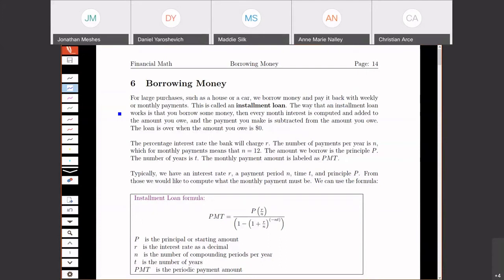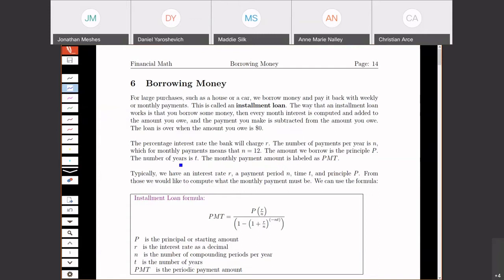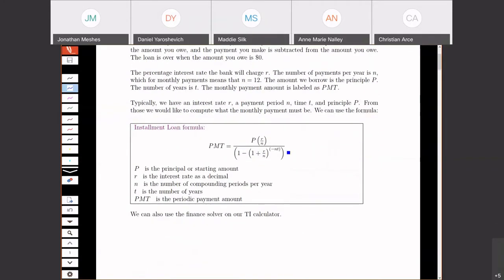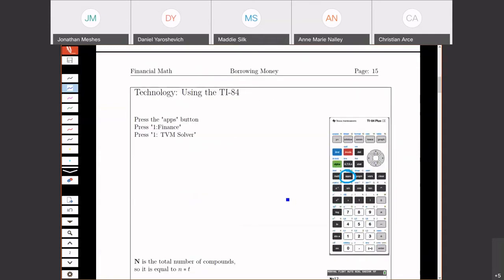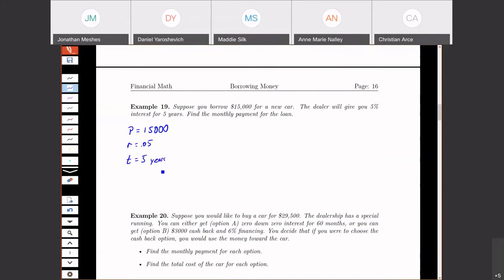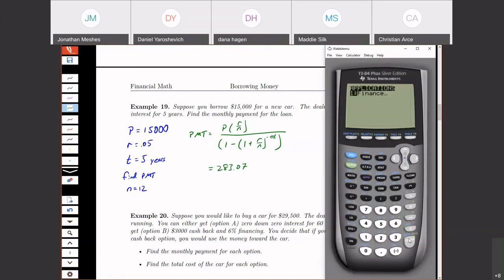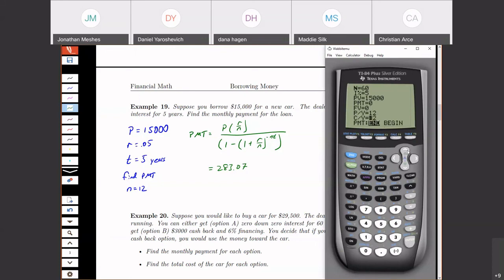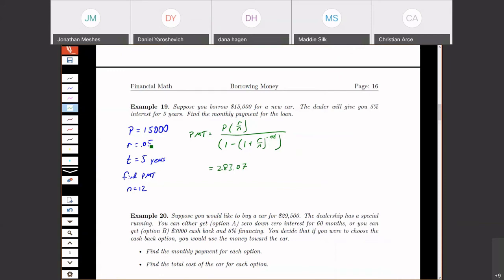1.6.1 - Borrowing Money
Formula for borrowing money and an example.